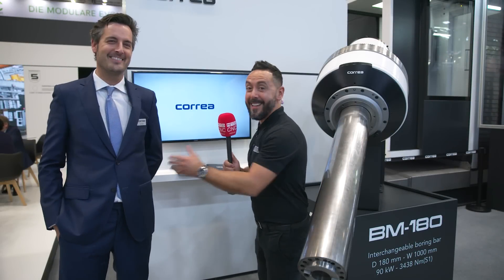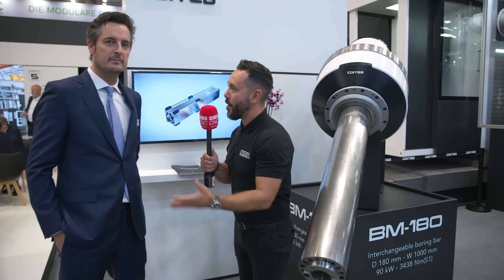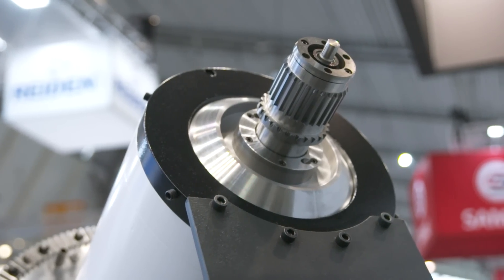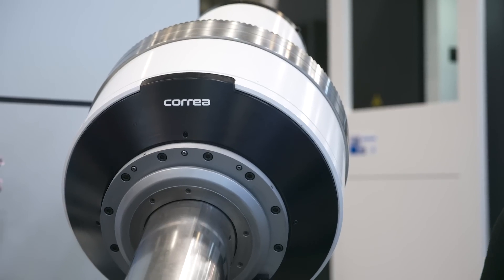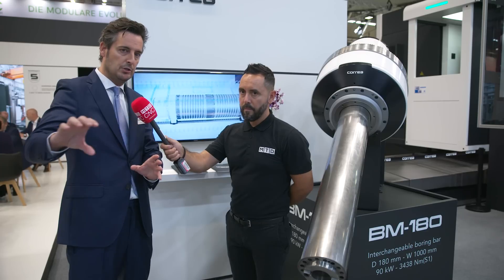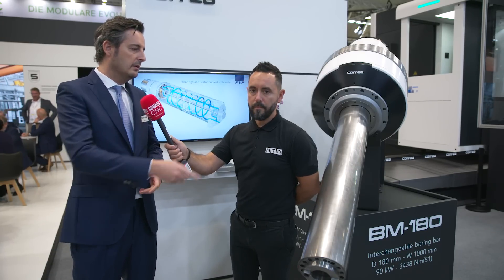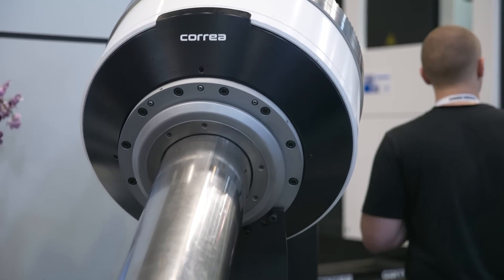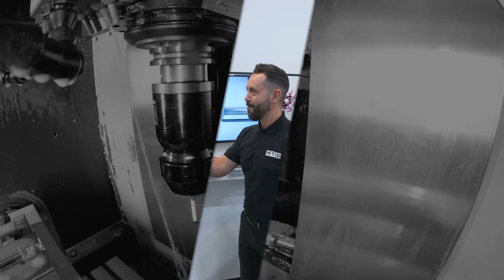Patented boring technology on the Nicolas Correa stand at AMB 2022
Giovanni Albanese interviews Javier Garcia Lopez from Nicolas Correa to talk about two different products on display at the show. One of the show pieces includes the FENIX, a milling machine that represents a new concept of traveling column with lateral ram. The second item, and the highlight of the stand, is Nicolas Correa’s new patented boring technology, the BM-180 interchangeable boring bar. The tool offers greater flexibility, productivity, and reliability with its simple system that allows in-line transmission and a better drive. There are no belts, no cooling, and no gearbox! Contact Nicolas Correa to find out more about this phenomenal technology and how it can benefit your machine shop.